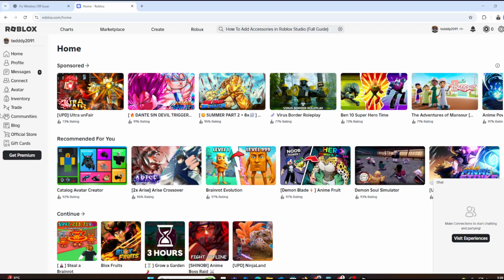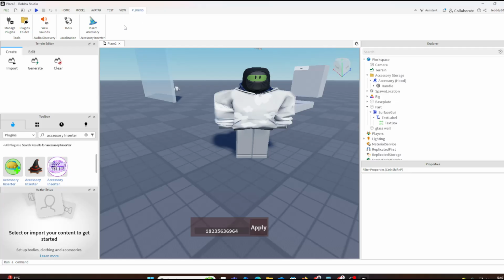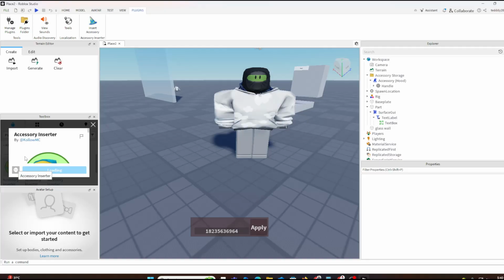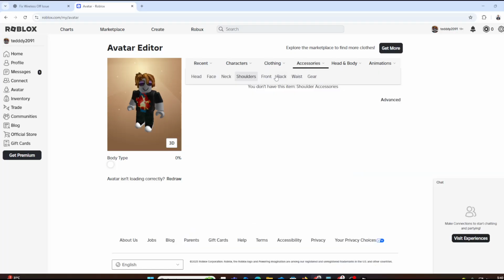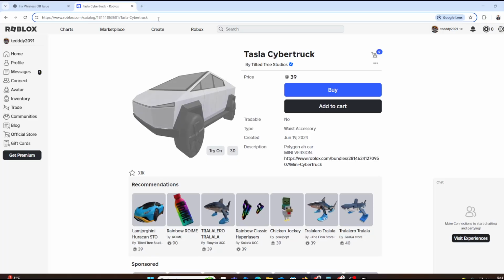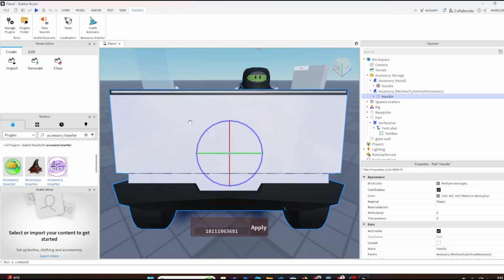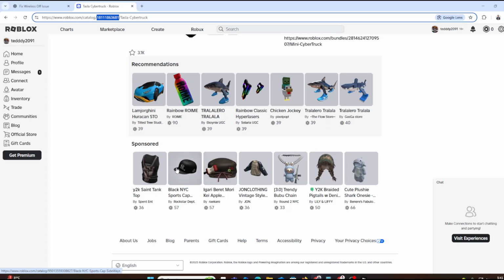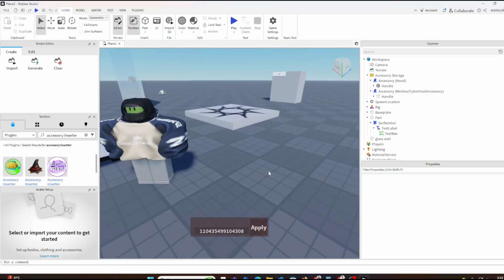How To Add Accessories in Roblox Studio - 2025 (Full Guide)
In this video, learn How To Add Accessories in Roblox Studio step-by-step to customize your Roblox characters with ease. We cover key tips for importing, positioning, and scripting accessories to make your game stand out. Related keywords include Roblox Studio tutorial, accessory customization, and Roblox game design.